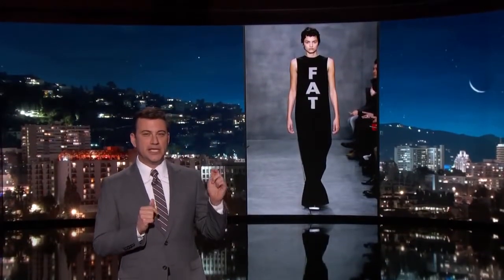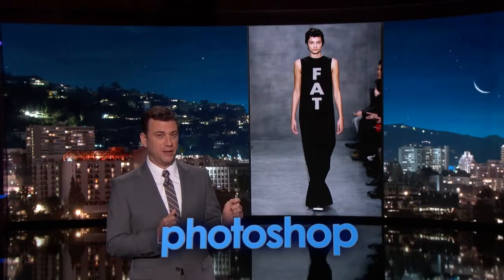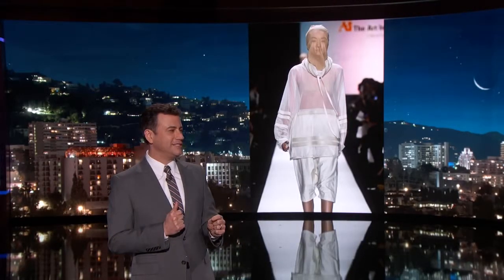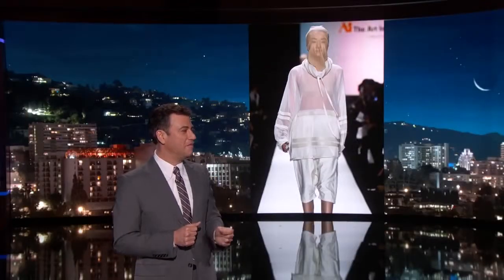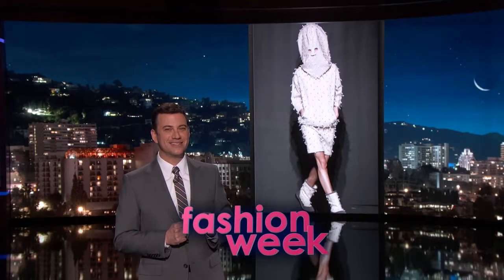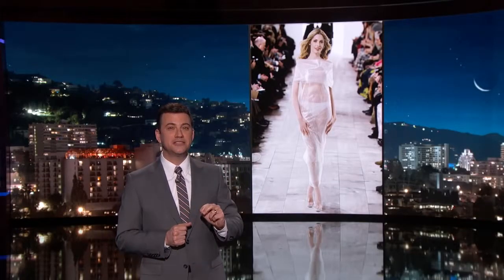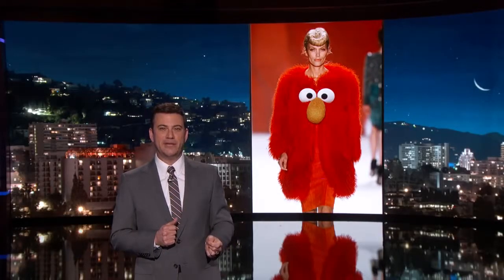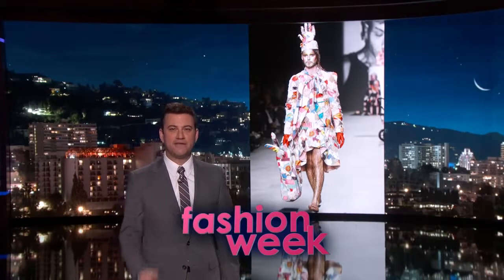Fashion Week or Photoshop